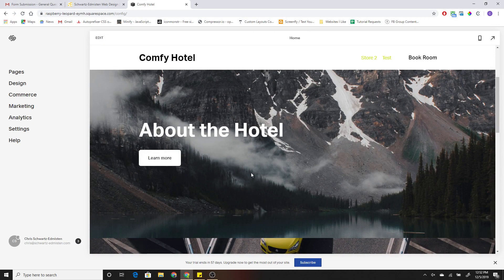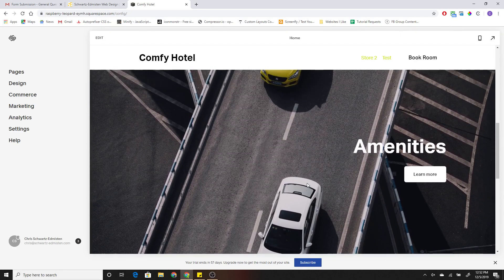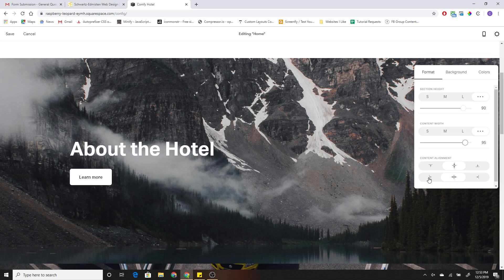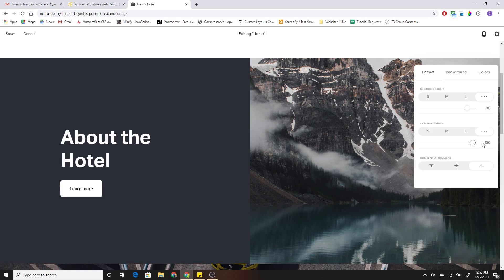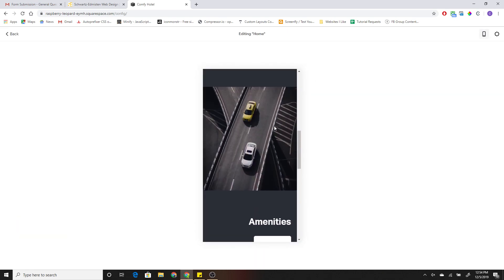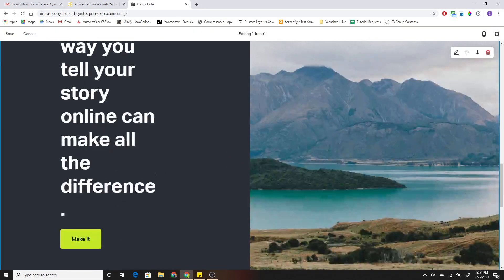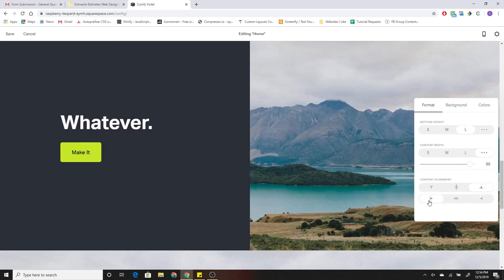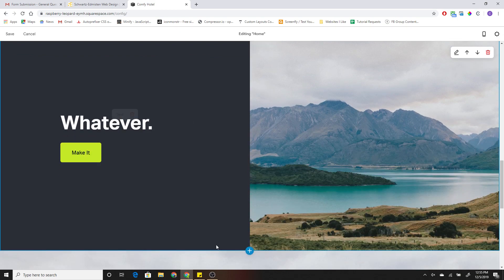1K Subscriber Sale + Custom Layouts Course Update: Split Layouts in 7.1!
Get the Custom Layouts in Squarespace Course!

In this video I also show you the recent update I released inside of the course: how to easily create split layouts in Squarespace 7.1!